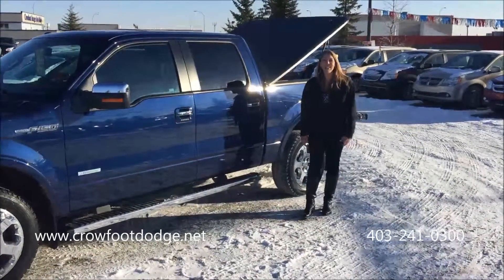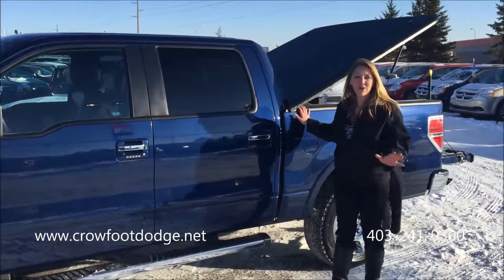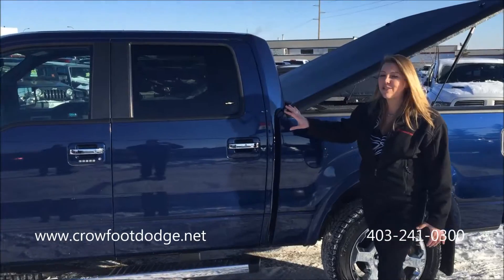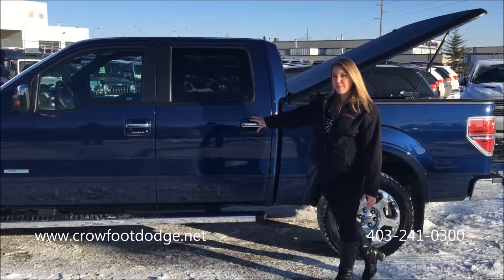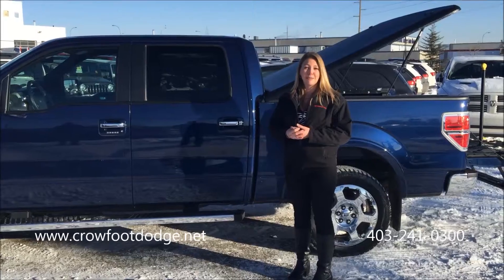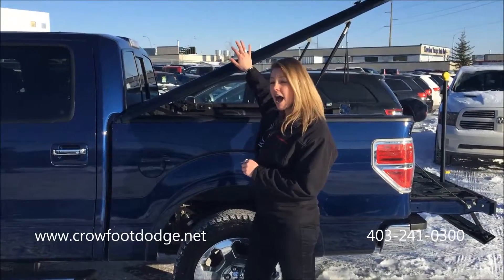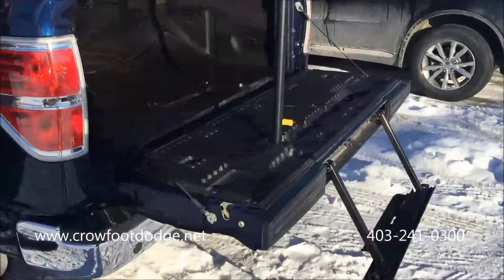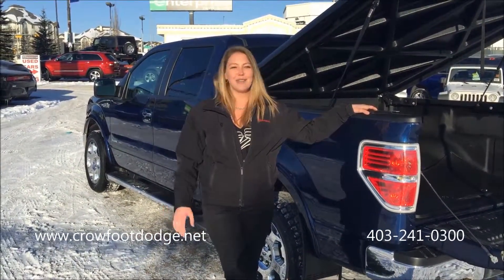2012 Ford F150 Liisa F 150 J15139A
2012 Ford F150 Eco-Boast, Super Crew, LOADED!! LOW KLM's For Sale at Crowfoot Dodge, Calgary.